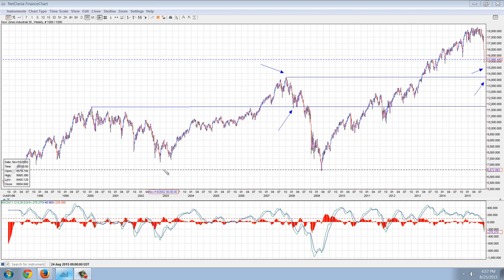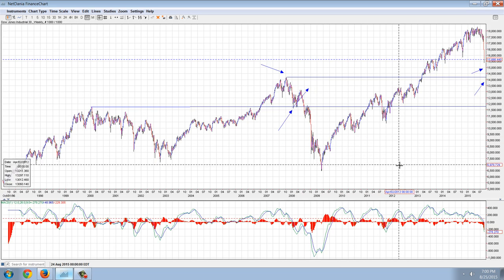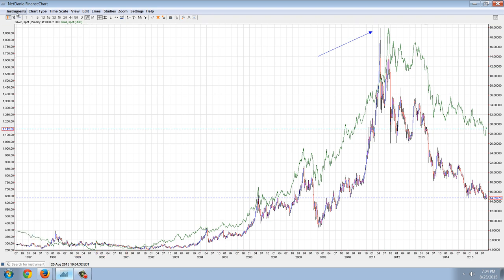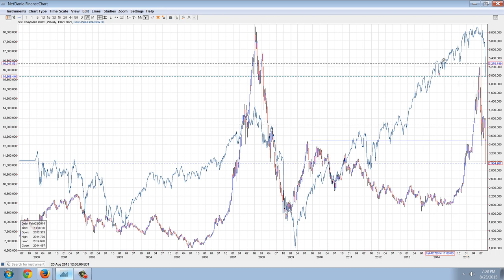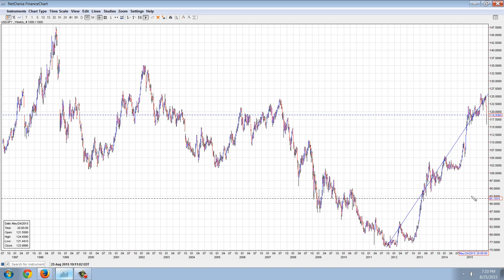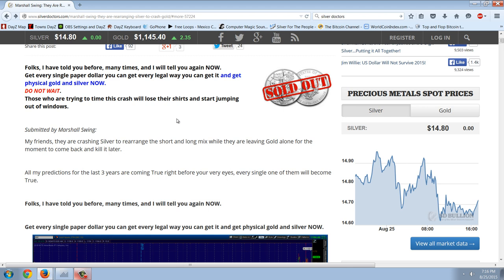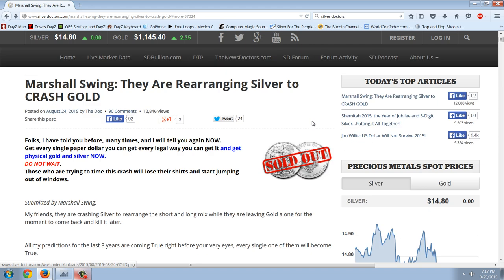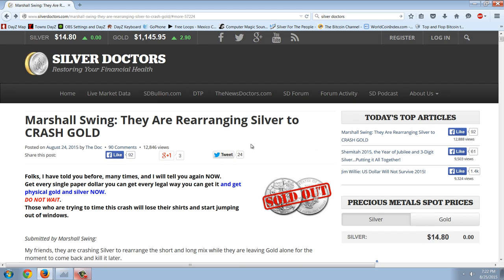Member Update 8/25/15 Date Setters